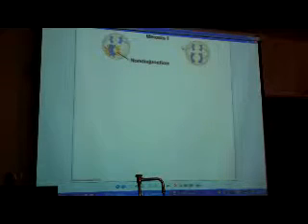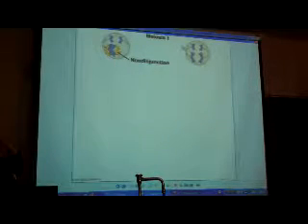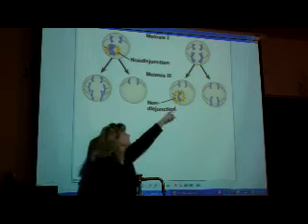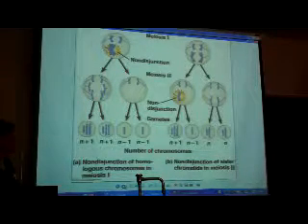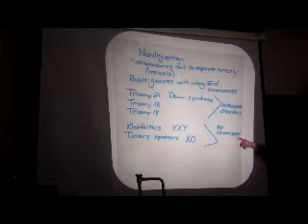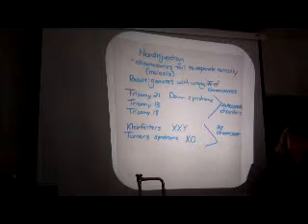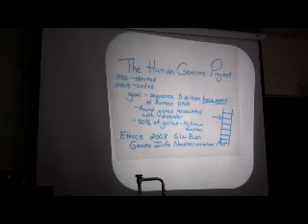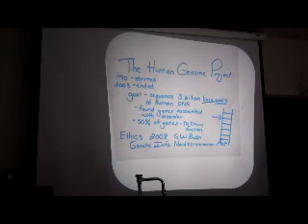Basic Biology, Tuesday, November 13, 2012